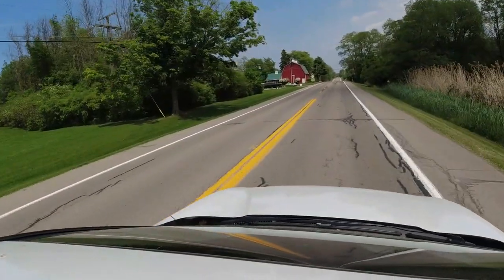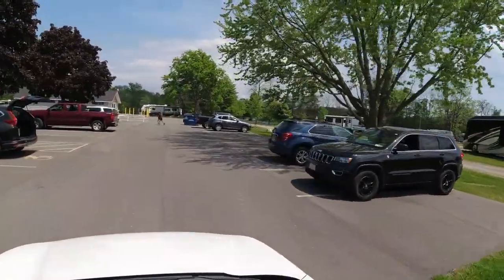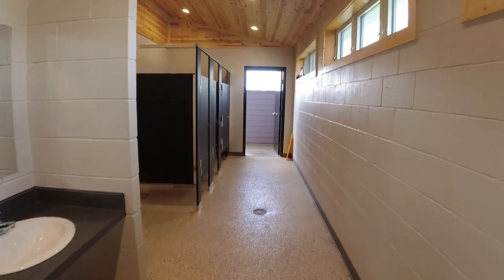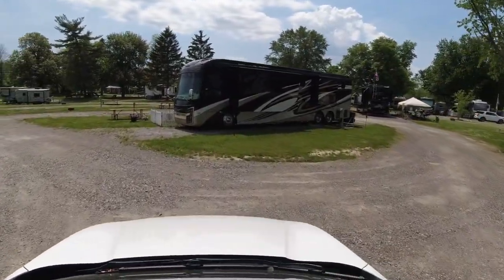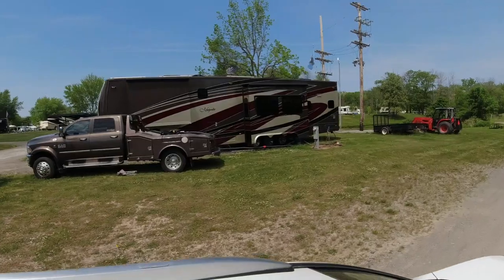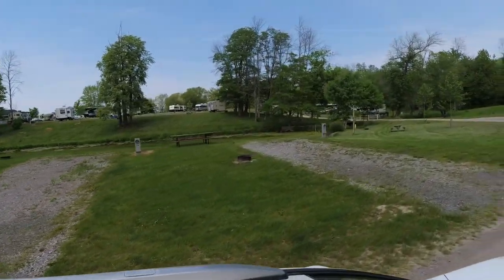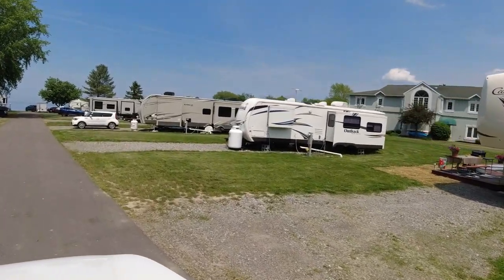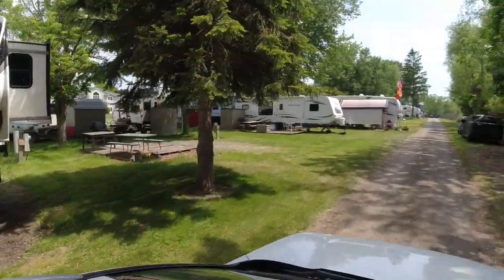Daisy Barn Campground / Campground Review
The Daisy Barn Campground in Wilson New York was a great place to base from to visit Niagara Falls and the Old For Niagara site. Take a short tour with us.
Check out our Amazon store filled with items we use and support.
If you play Pickleball and are looking for a Selkirk paddle I have a code to save you some money. If you use code ADV-DKERSEY when placing your order
Orders over $500 will receive a $50 gift card
Orders over $750 will receive a $80 gift card
Orders over $1,000 will receive a $100 gift card
Orders over $1,500 will receive a $150 gift card
Orders over $2,000 will receive a $200 gift card
And in return we will get a small reward which in turn will help our channel.
Daisy Barn,